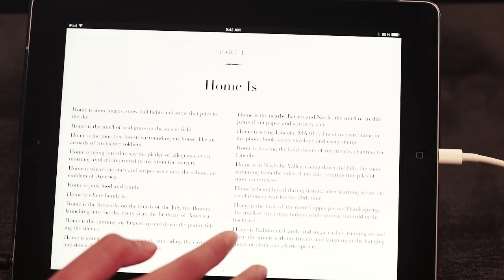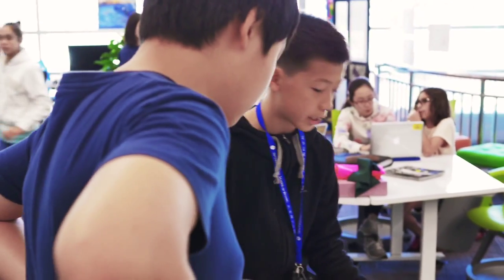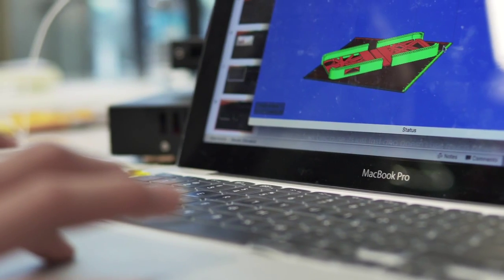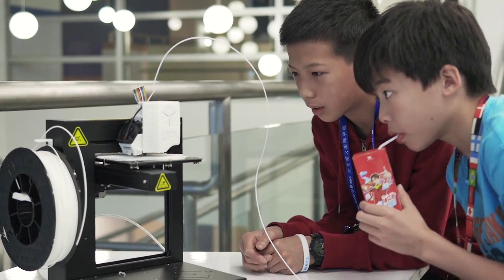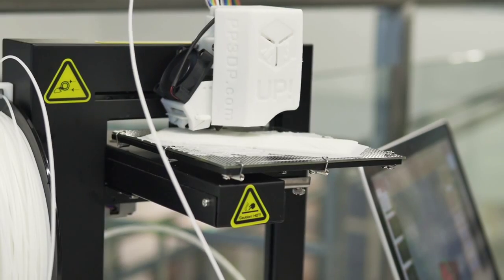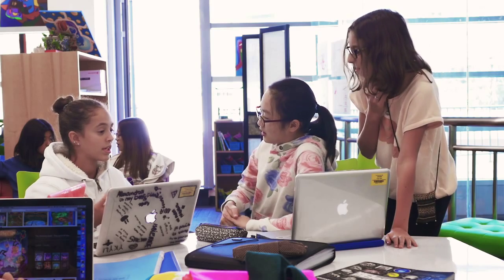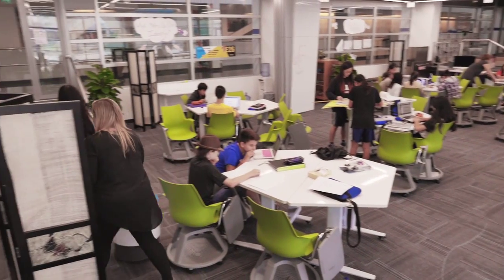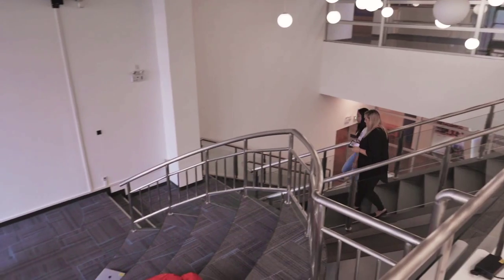ISB Futures Academy: Infusing 21st Century Skills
The ISB Futures Academy is an educational model designed to inspire creativity and develop problem-solving skills through communication and collaboration. Flexibility is emphasized in the design of the academy's new learning area, which opened at the start of the 2015-16 school year. The ISB Futures Academy expanded in 2015-16 to include approximately 60 students from grades 7 and 8. Its faculty has also grown to five to maintain its 1:12 facilitator-student ratio. Under its project-based learning framework, the ISB Futures Academy enables students to generate ideas, plan, design, fine tune, present and reflect on their work.